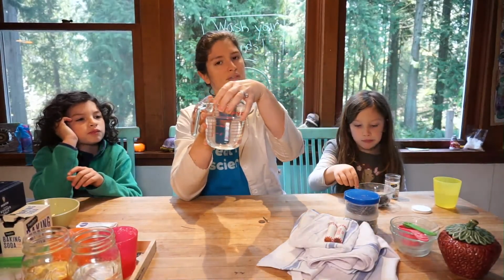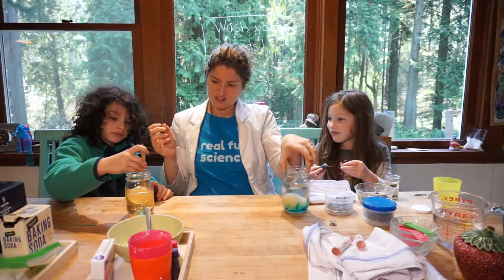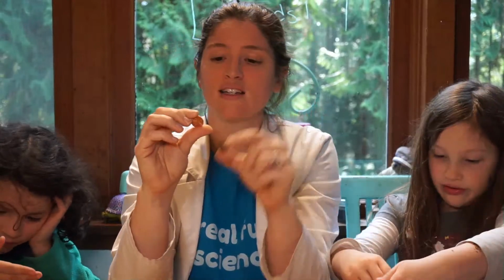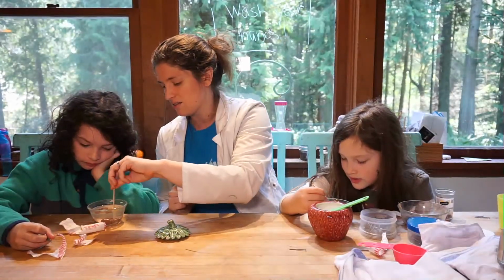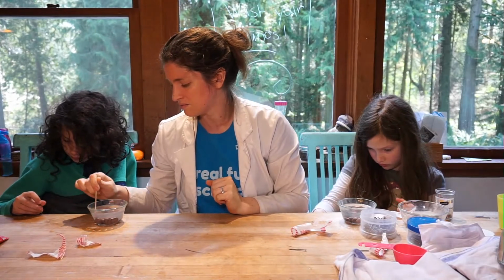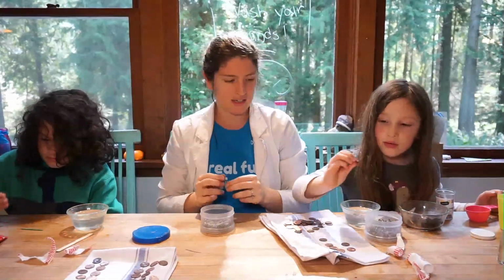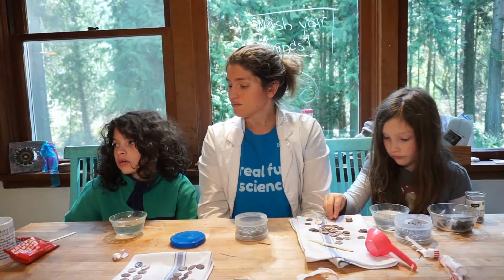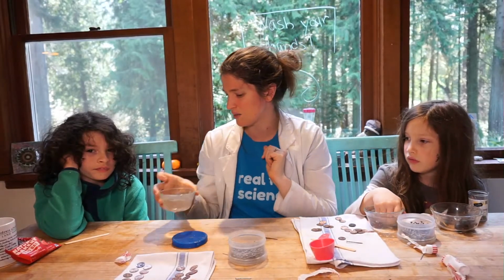Day 4 of Homeschool Science: Chemistry and Oxidation - Can we make a copper nail?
Today we have a little chemistry lesson and start the second phase of the egg osmosis experiment we have been watching. Kids will definitely be able to do today's projects independently, although it will probably only take 30 minutes or so.

You can set them up with lunch for after the project during our lunch and Q & A session where we hang out on Zoom for a little bit.

For this project you will need:

Salt
Vinegar
40-50 dull pennies (the duller the better or pre-1982 pennies)
Paper towels
Access to a faucet to rinse some of the pennies
Steel nails (most nails are steel, although some are stainless steel...)
Plastic or glass bowl (it can't be metal)
If you started our osmosis egg experiment on Monday your eggs should be ready to do the next part of the experiment tomorrow. If you will be joining us for this part you will need:

Your two 'water balloon' like eggs (aka eggs with no shell)
Two extra cups
Water
Corn syrup or heavily salted water (corn syrup will def make a bigger visual impact)
Food dye (if you want to see in color where the water is going)
Recaps if you missed a session

This is day 4 of our 6 weeks of homeschool kids science activities that we're creating for all the new homeschoolers affected by the Coronavirus school closures.

We run these daily at 11:30 here on our youtube channel and we have a Q&A afterwards for any questions you might have for your projects.